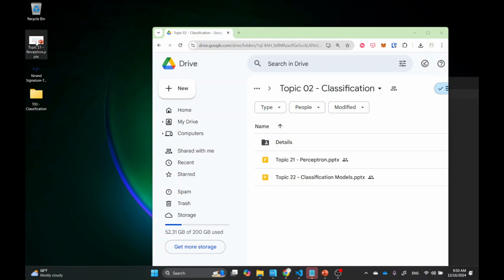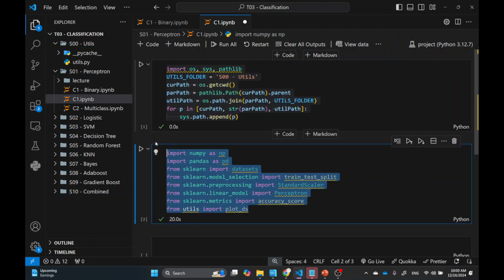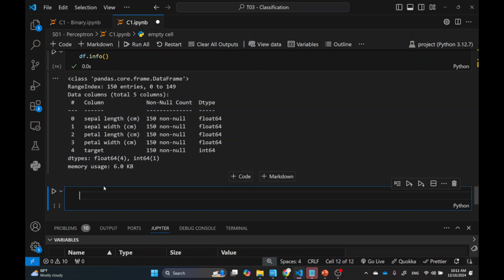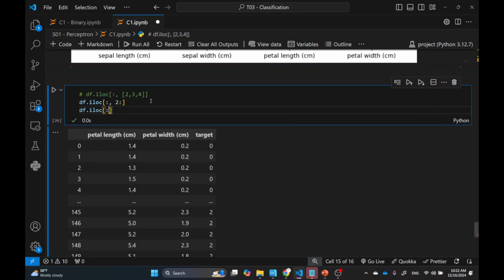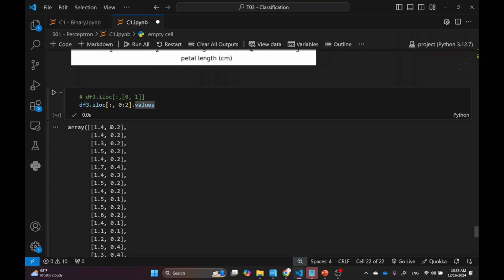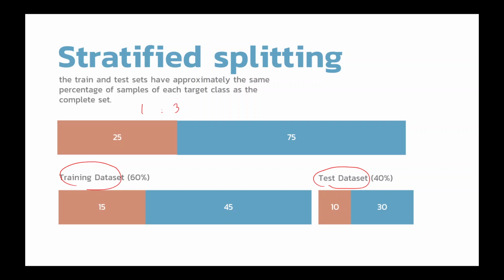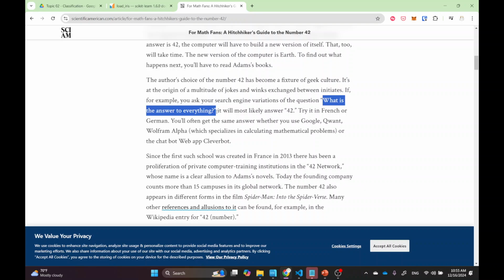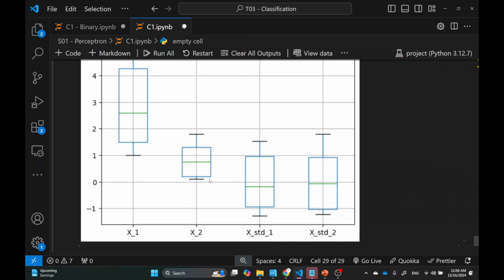AI Class 67: Perceptron (Part 1)